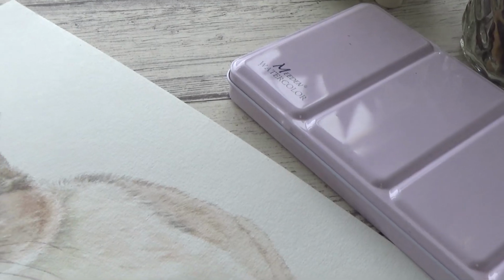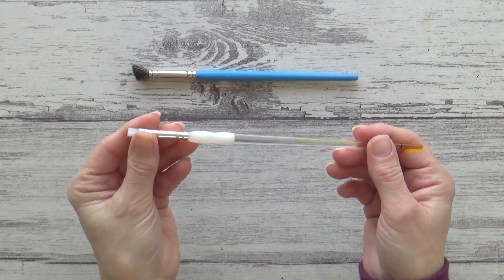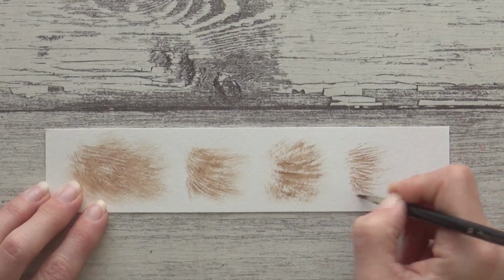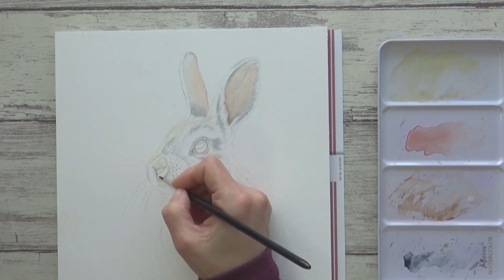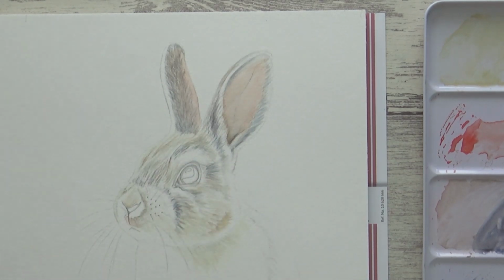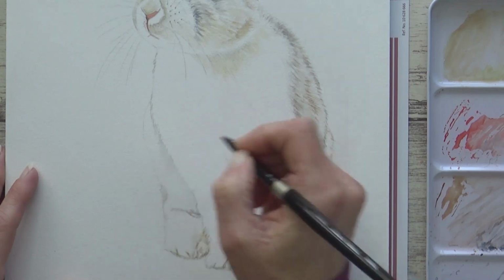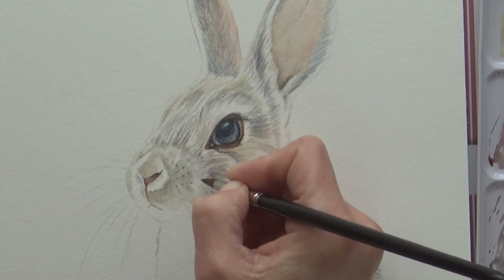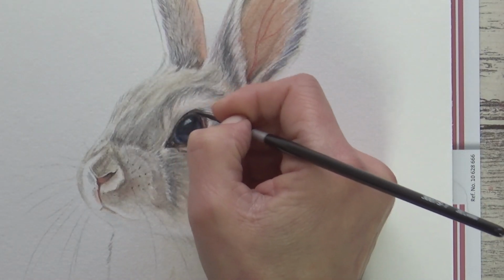Watercolour DRY BRUSH technique for FUR | RABBIT TUTORIAL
HI Guys!
In this video I show you how to use the dry brush technique with watercolour. I go through how to do it  and talk about the different brushes you can use and demonstrate how it can be used to paint realistic animal fur (or hair!) really quickly and easily- even you are just beginning in watercolour!

I really hope you enjoy the tutorial and find it helpful!

Take care and have a great week
Sarah

Jackson's Art Supplies*

You will also receive 10% off your first order. (You will need to create an account with Jackson's  in order to receive the discount.). Your support really means a lot to me and enables me to continue making content for this channel. Thank you xx

Hahnemuhle  Expression 100% cotton cold pressed paper 140lb (24 x 30cm)
Princeton Select Deerfoot brush 3/8"
Silver Black Velvet brush size 8 round
Royal & Langnickel size 1 flat brush
Rosemary & Co round brushes (Anna Mason set sizes 0, 3, 5)
Silver Black Velvet size 1 script brush (for whiskers!)

Watercolours used:
Pyrrol Scarlet; Burnt umber Payne's Blue grey; Buff titanium (all Daniel Smith watercolours)
Indigo (Schmincke Horadam)
Transparent orange and Winsor violet (both WInsor & Newton)